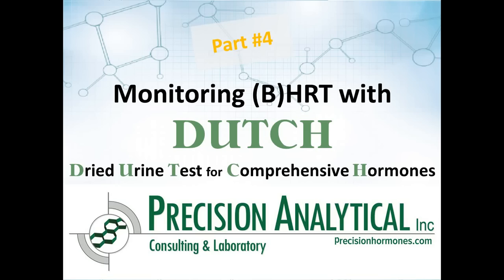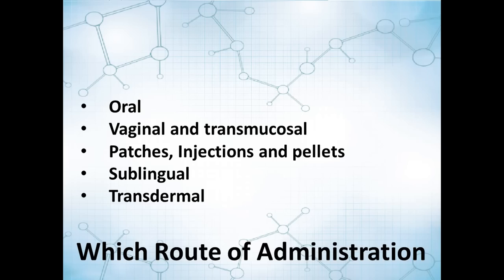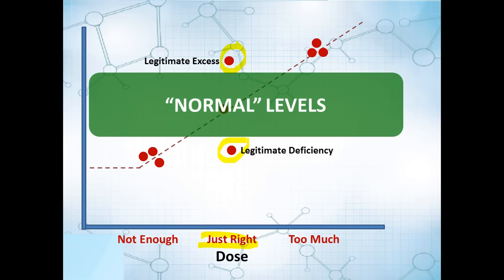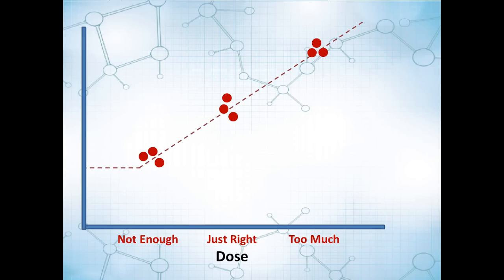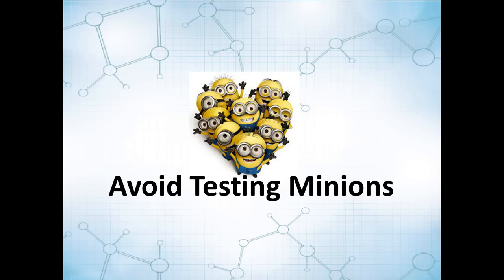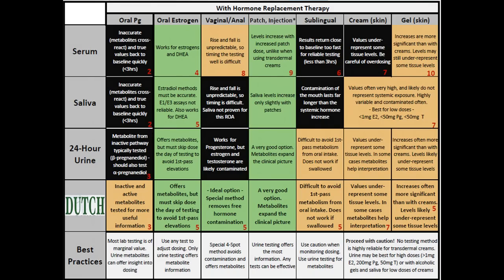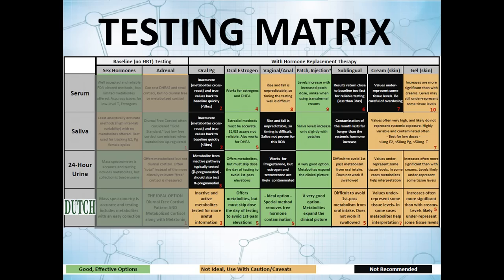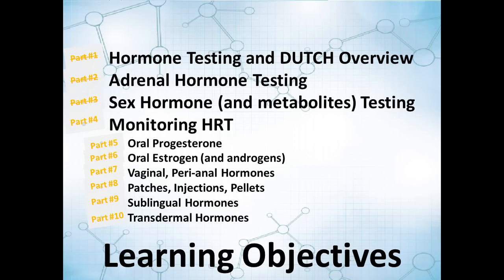Monitoring (B)HRT with DUTCH